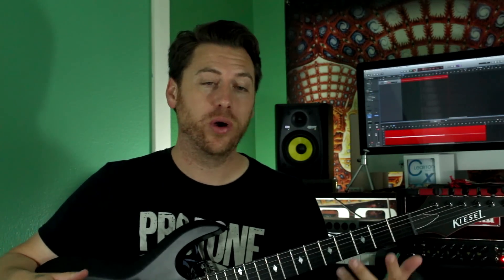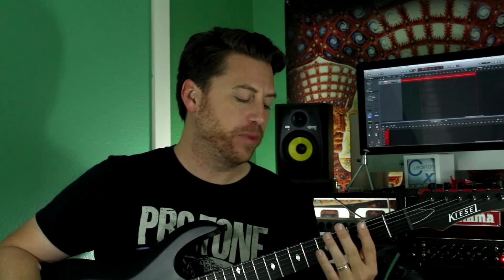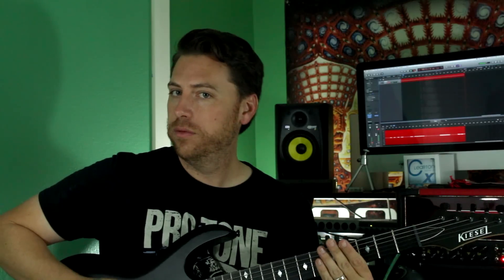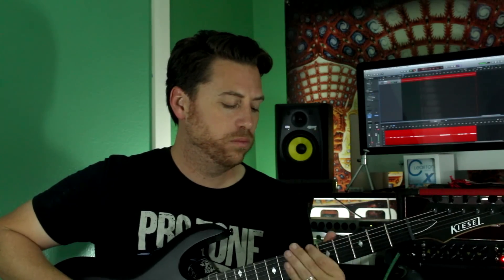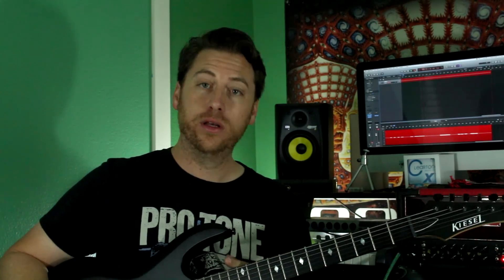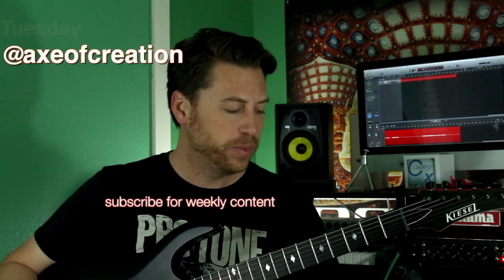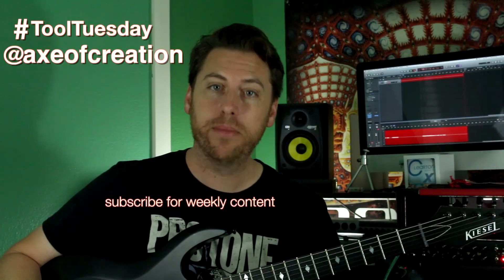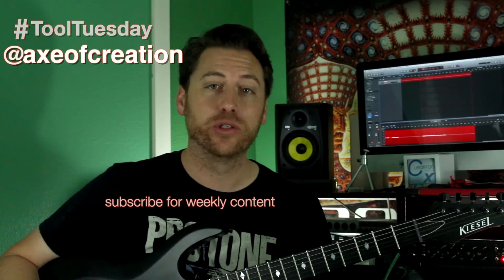Undertow Guitar Lesson Tool Tuesday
In this week's episode of Tool Tuesday, we look at the odd time breakdown of Undertow.

TABs available on instagram @axeofcreation

Signal Chain:
Kiesel Aries
Panama Shaman
Torpedo Live